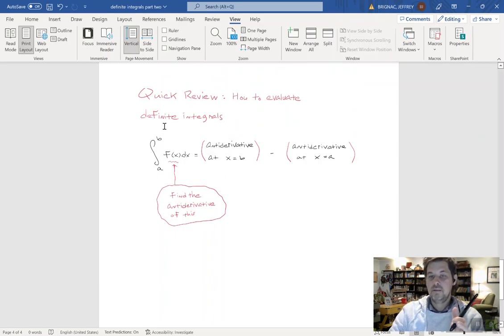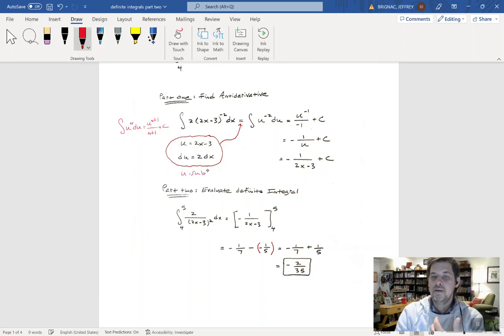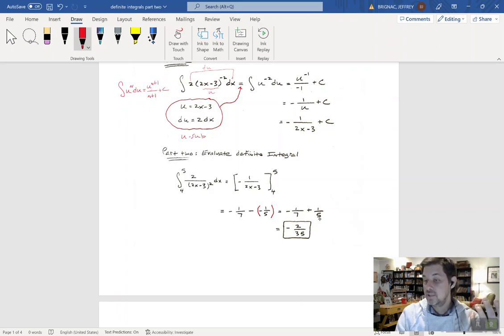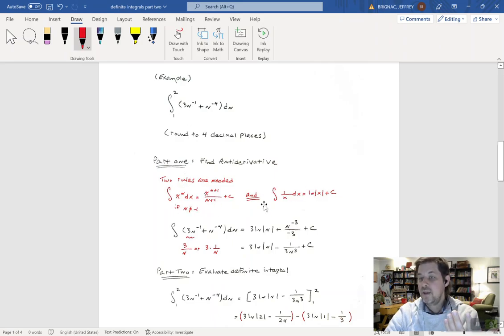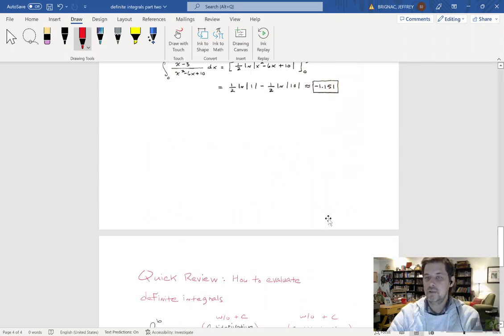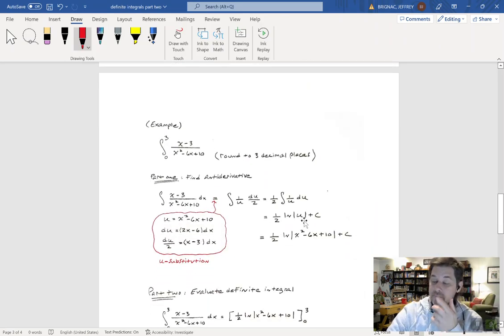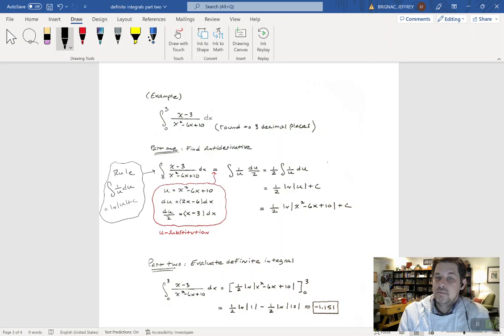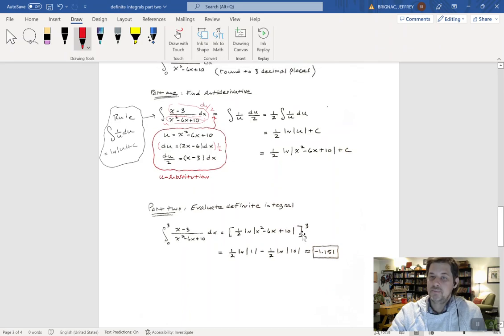definite integrals, part two